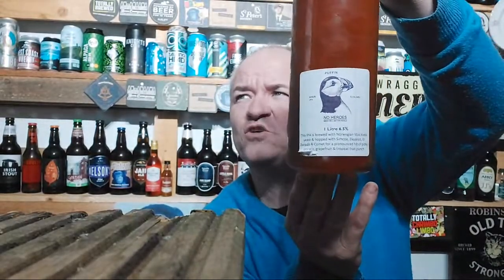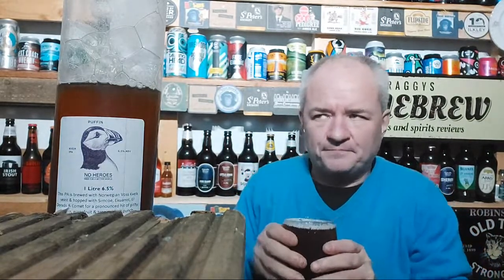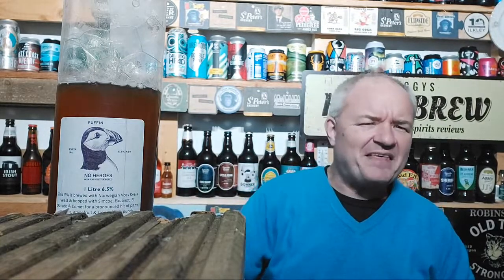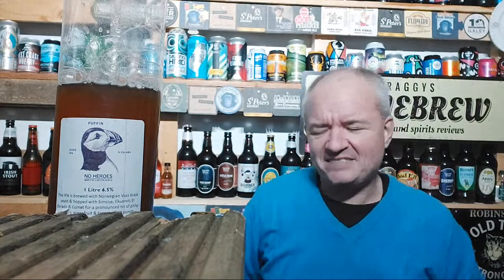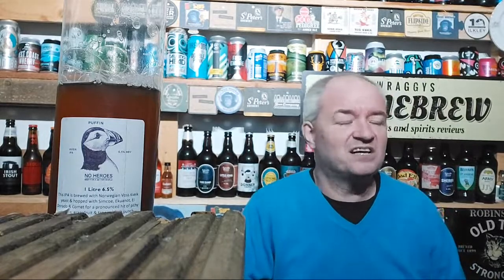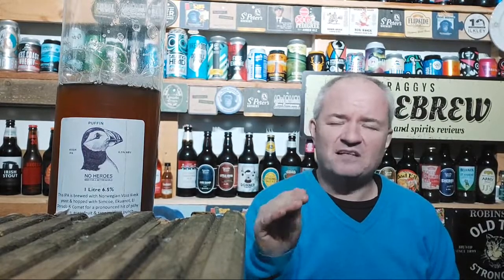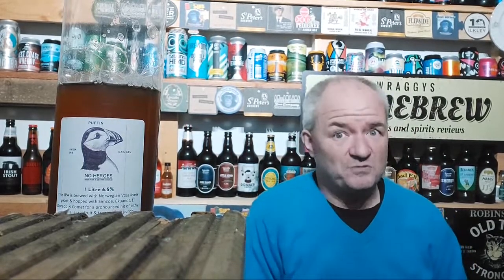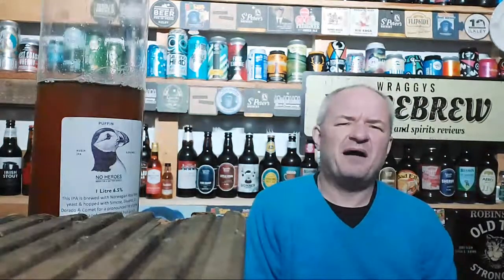Beer - Draught Puffin Kveik IPA From No Heroes - Review #1895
Heres another draught beer from Lowcostbeer aka Smiling Grape Company, this time its a Beer from No Heroes Brewing and is a Kveik IPA, heres a Description "This IPA is brewed with Norwegian Voss Kveik yeast & hopped with Simcoe, Ekuanot, El Dorado & Comet for a pronounced hit of pithy orange, grapefruit & tropical fruit punch" for me a nice tropical beer.